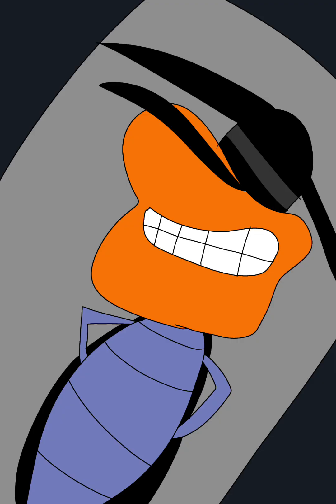the roaches episode 2 Dee Dee.wv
It's a second episode I made and I did the first episode it's a second episode of the roaches series